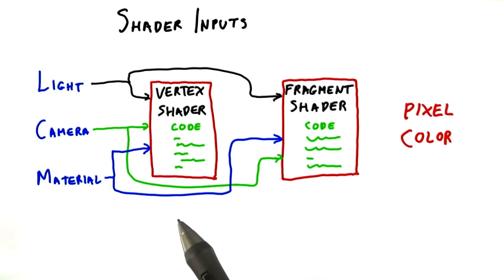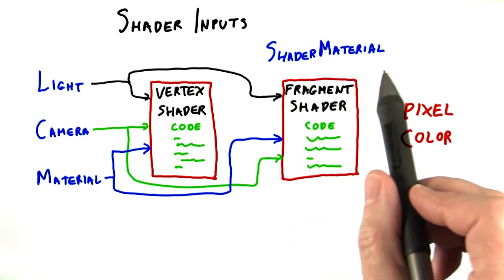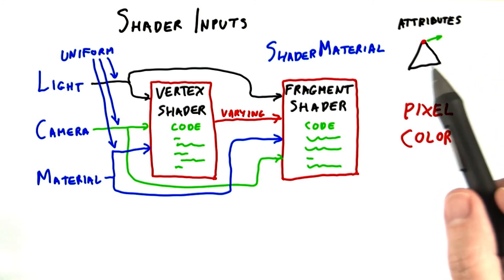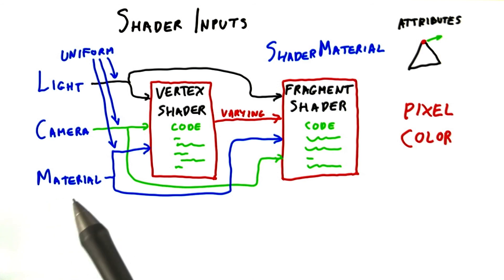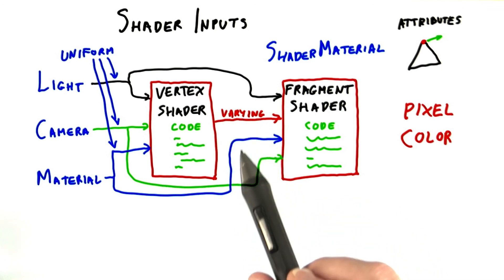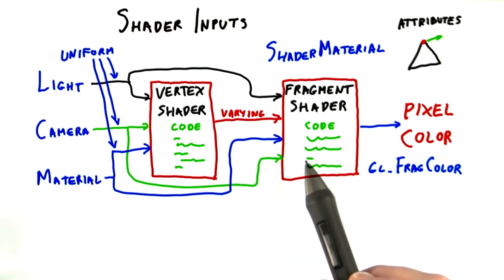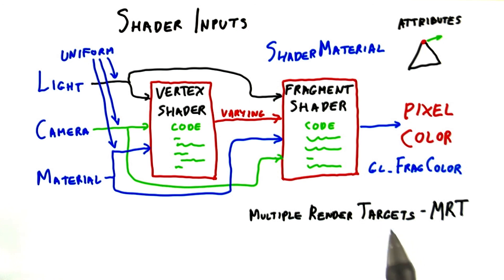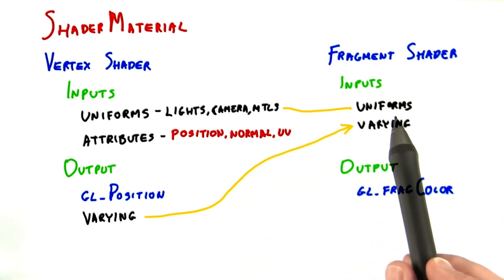Shader Inputs - Interactive 3D Graphics